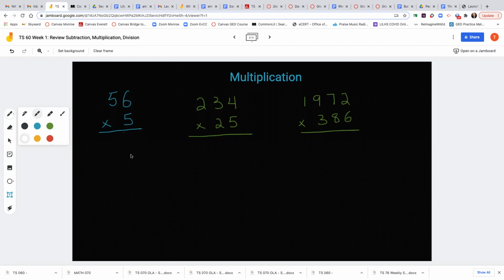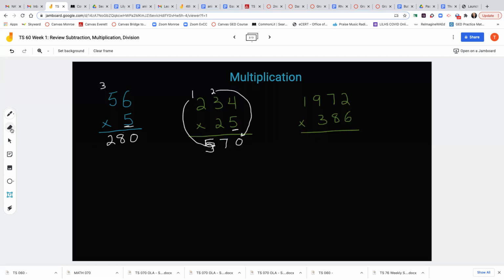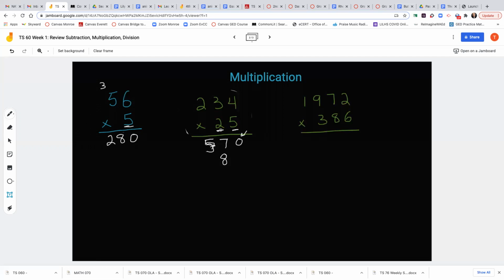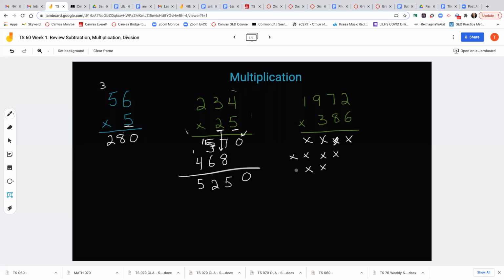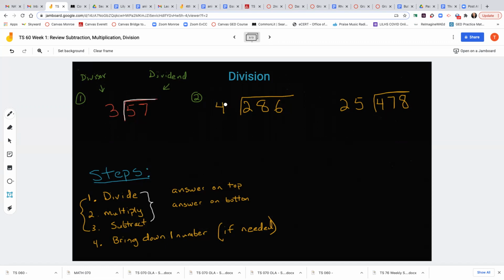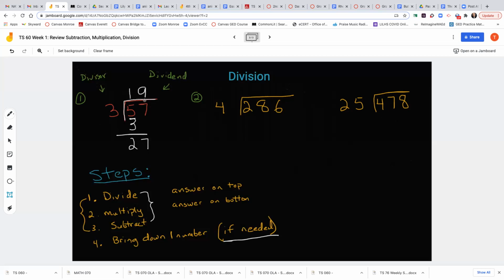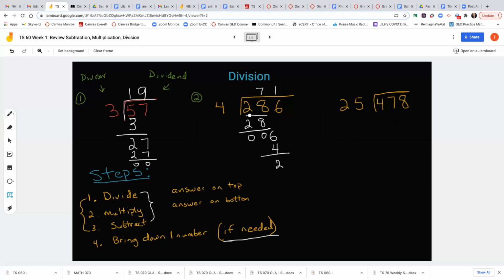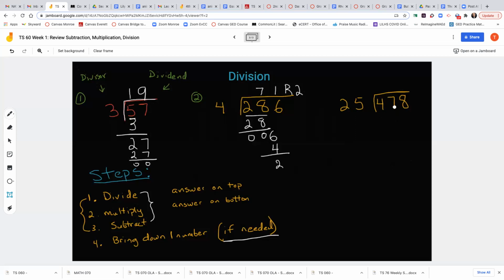Multiplication and Division